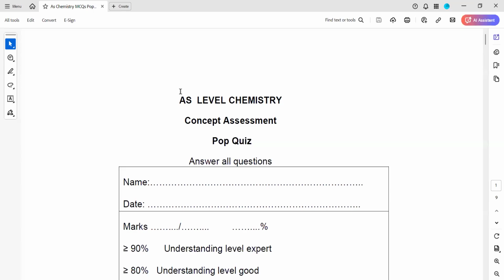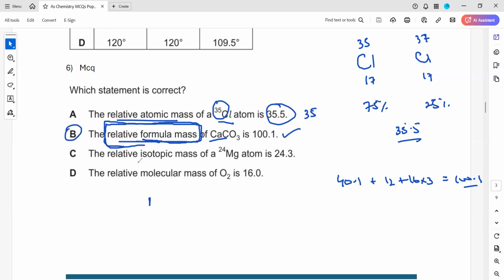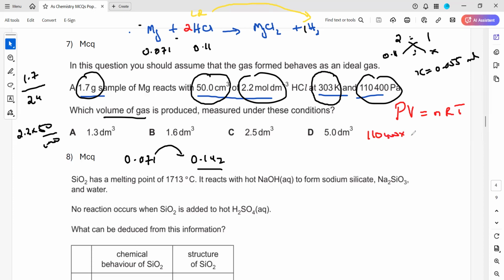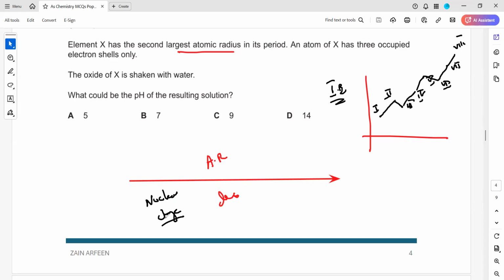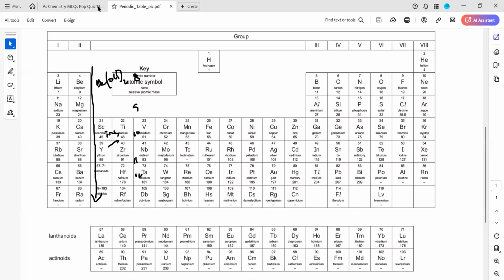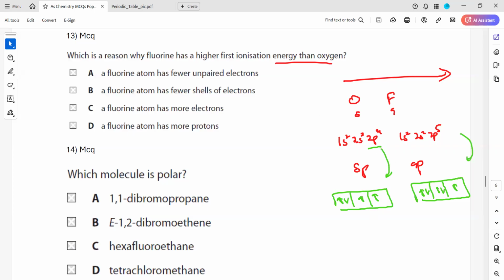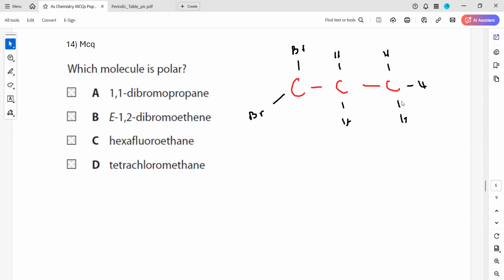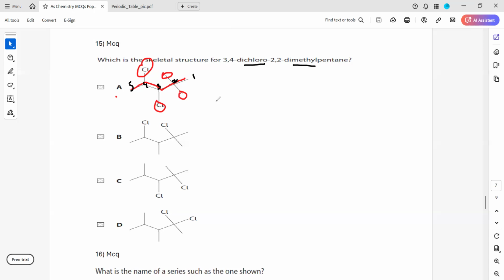A levels Chemistry MCQs Pop Quiz 13